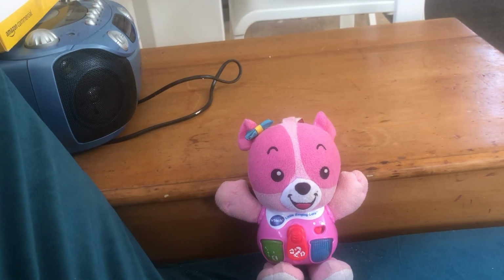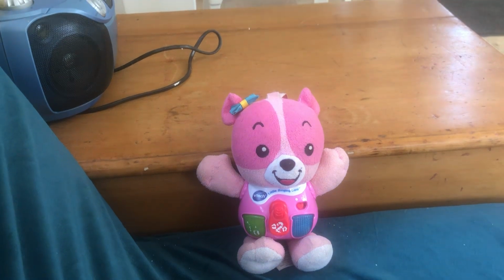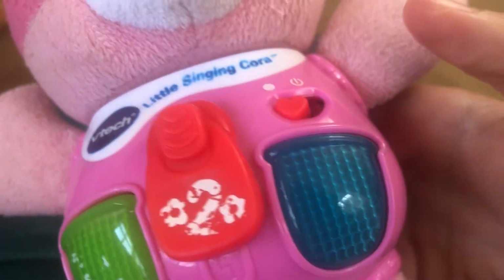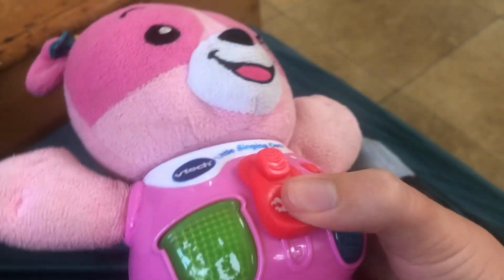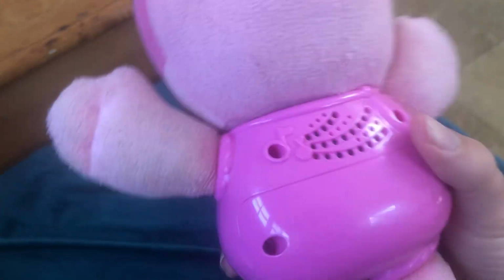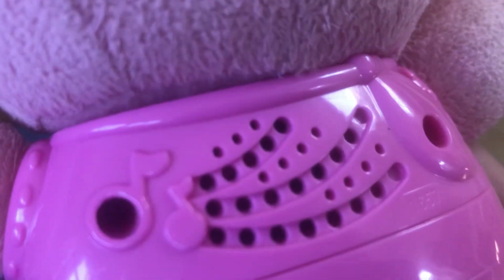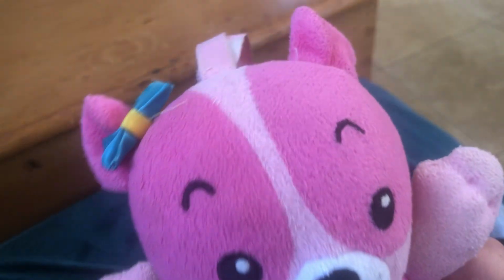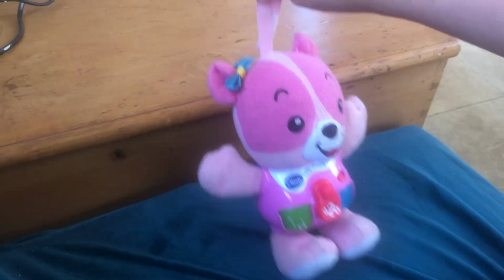Vetch little singing Cora